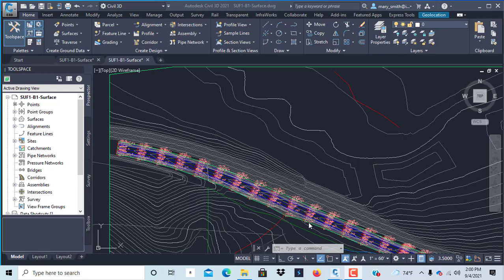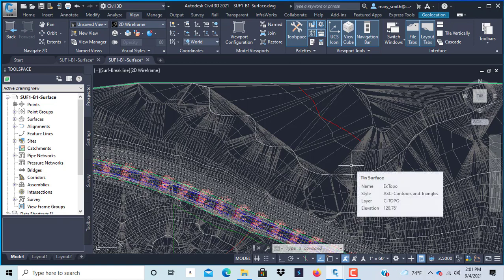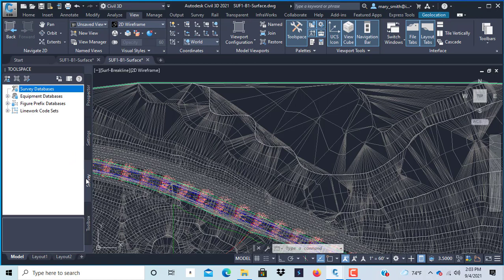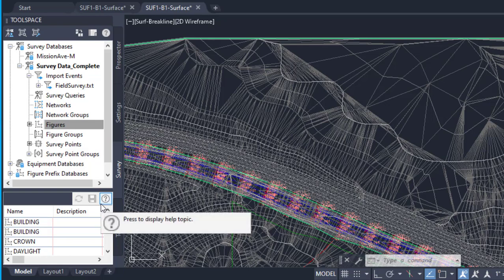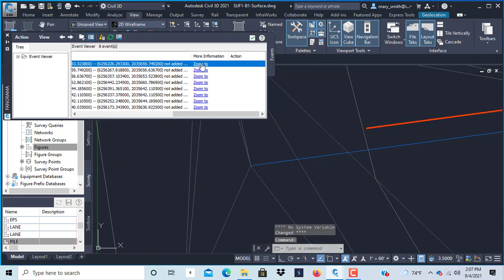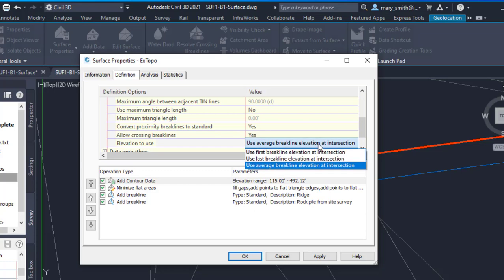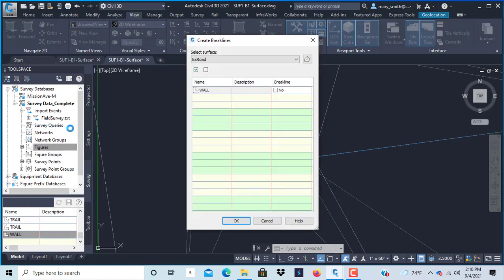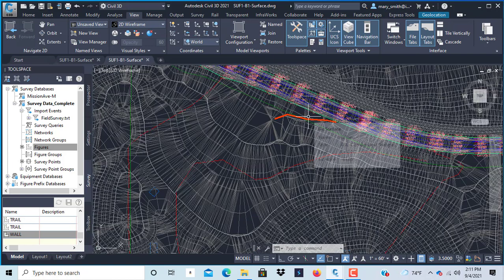CAD 131 Practice3B